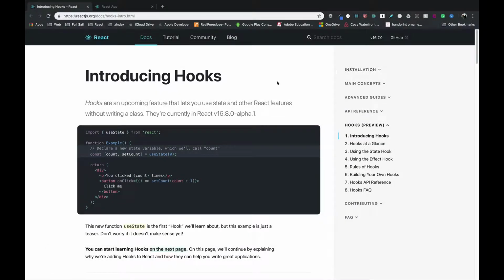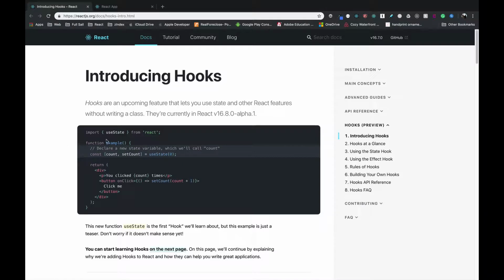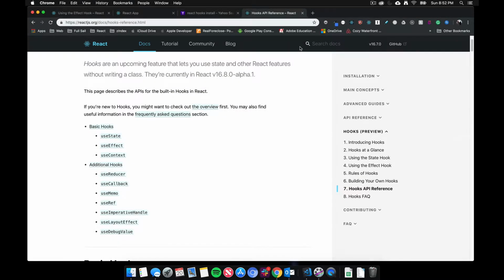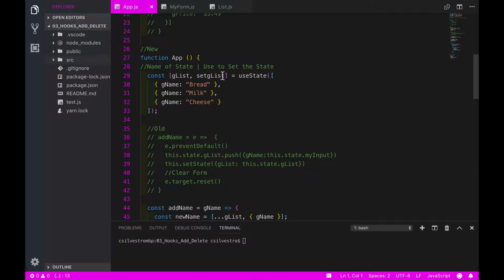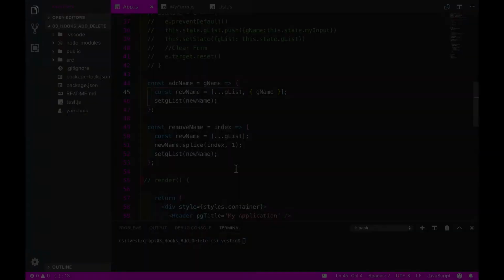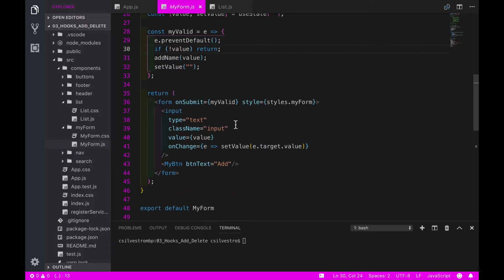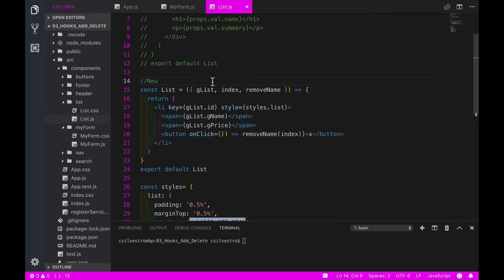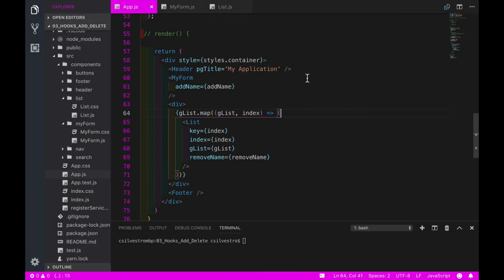03 - Hooks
React.js Demo